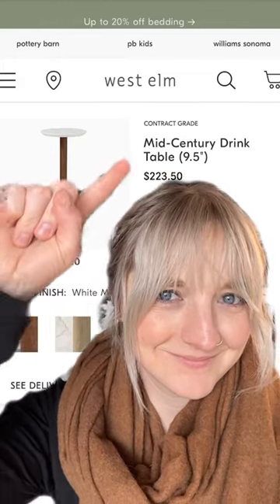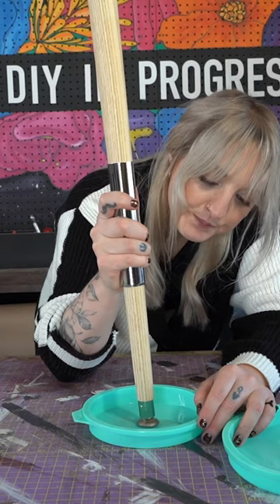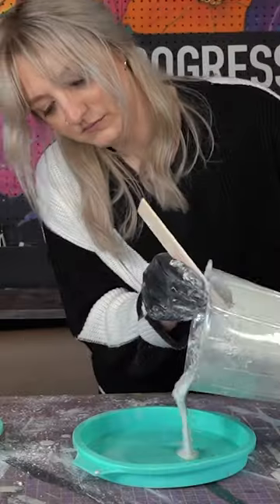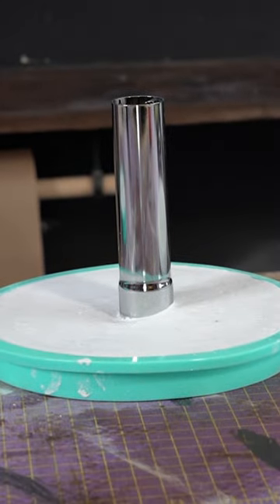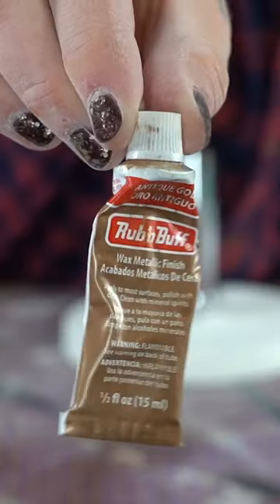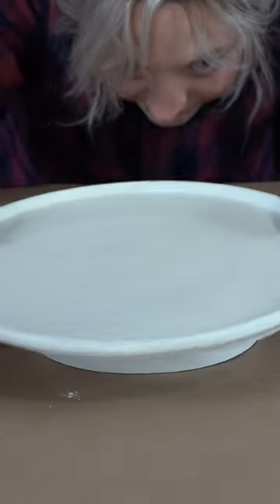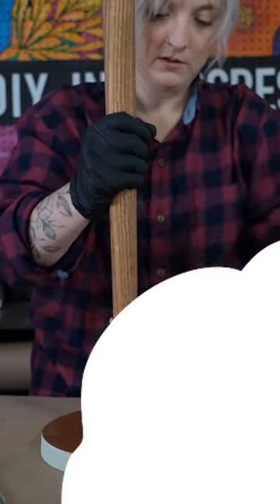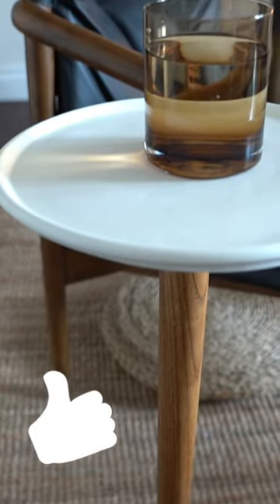😍 EXPENSIVE SIDE TABLE DUPE!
Duping Pricing Home Decor for less!